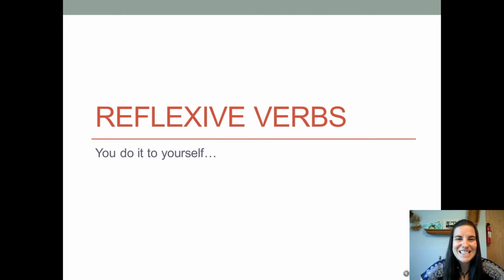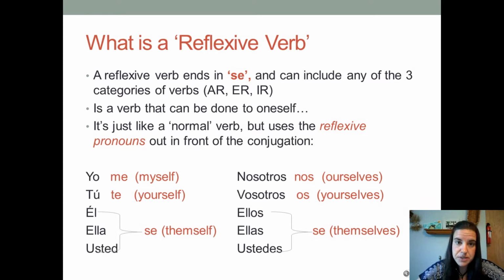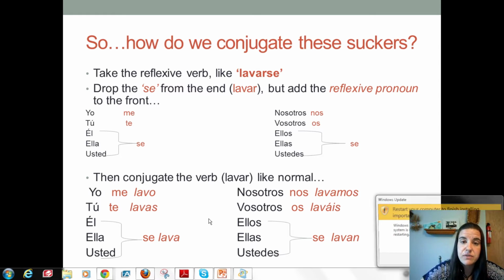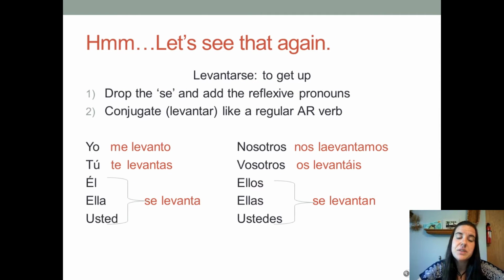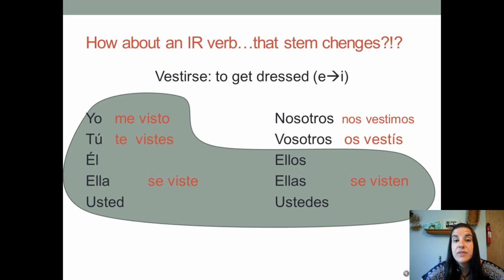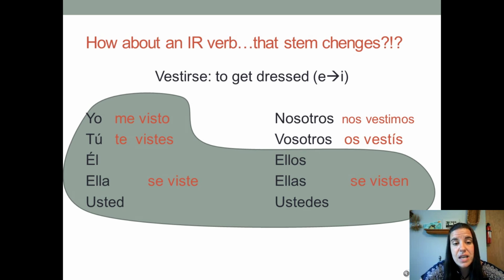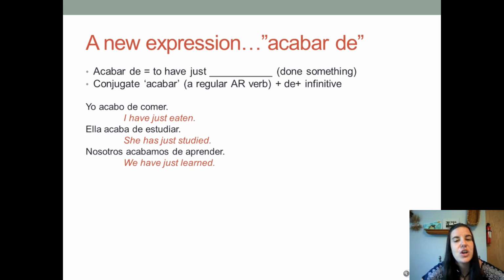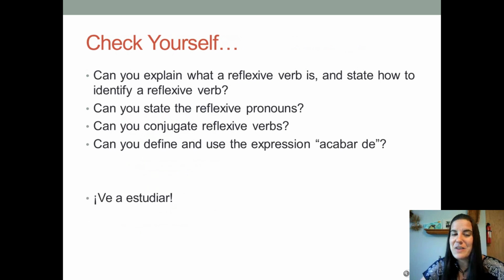Reflexive Verbs default